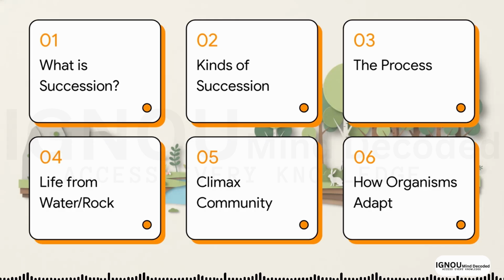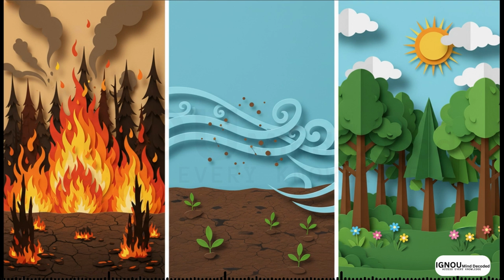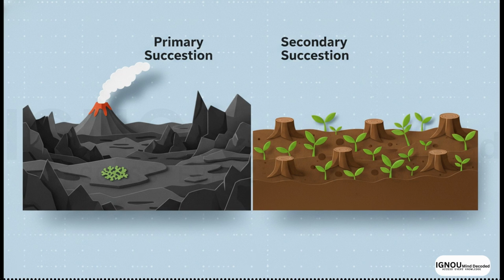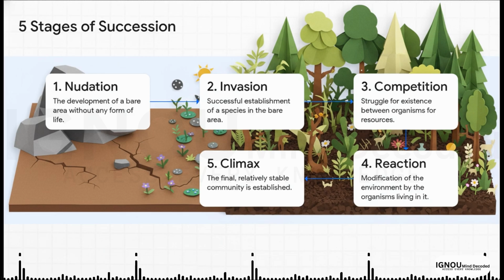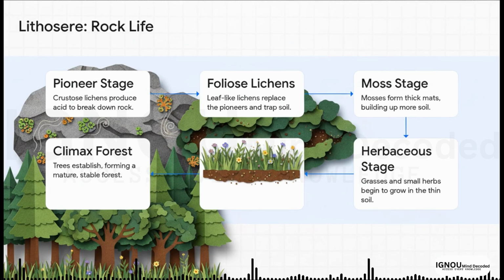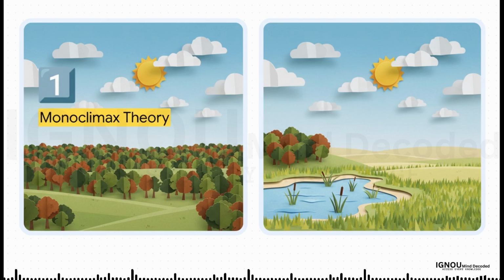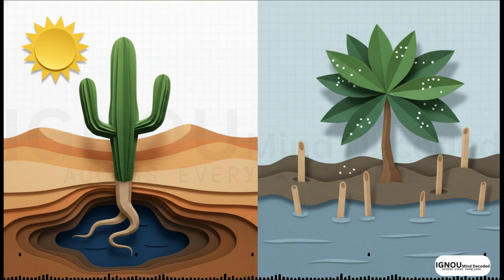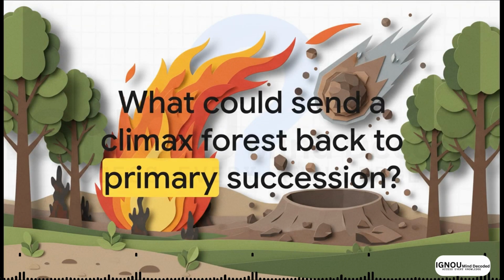MEV-011 Unit-8 Ecological Succession and Climax | Easy Summary (English)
In this video, we explain Unit-8 Ecological Succession and Climax | Easy Summary in a simple and easy way. This unit is broken down step-by-step so you can clearly understand all the important concepts without confusion.

This explanation covers all key topics from the unit, making it easier for you to understand the subject and revise quickly. Whether you're studying for exams or just trying to understand the material better, this video will help you learn faster and more efficiently.

This video includes:
• Complete unit explanation
• Simple and easy summary
• Clear concept breakdown
• Hindi and English explanation